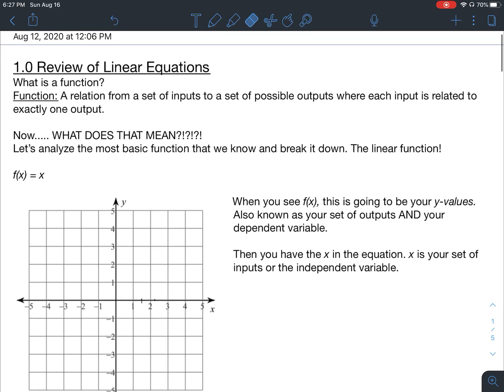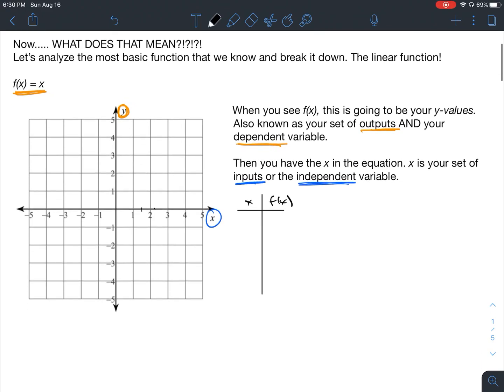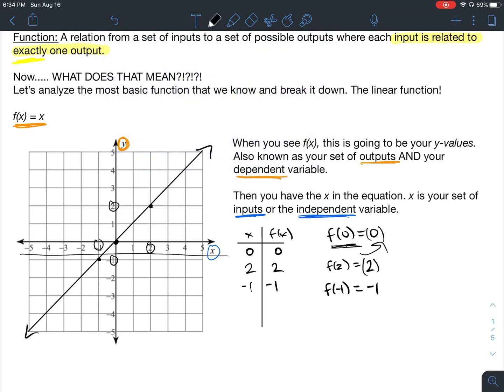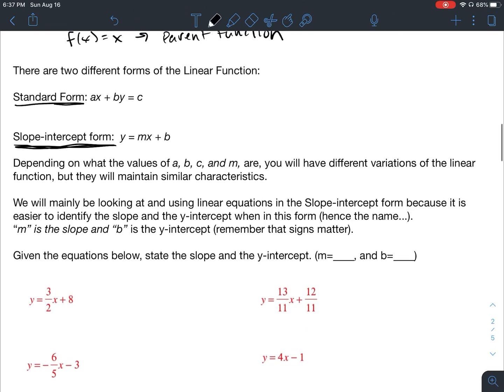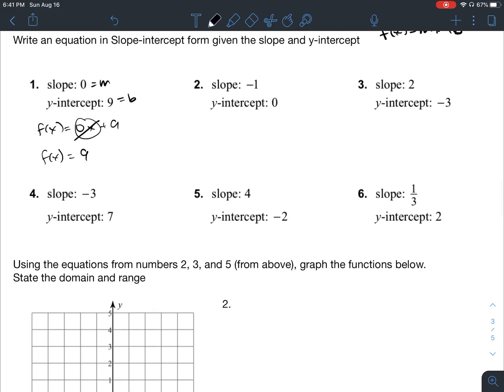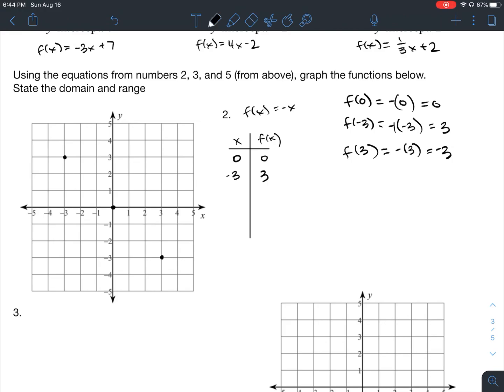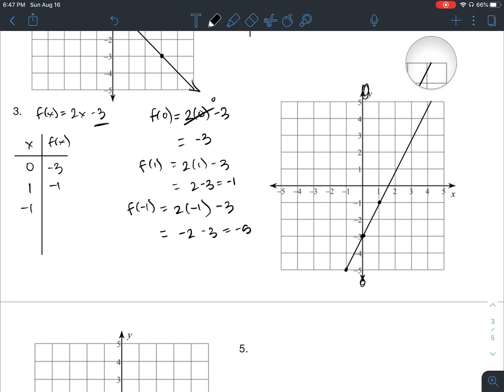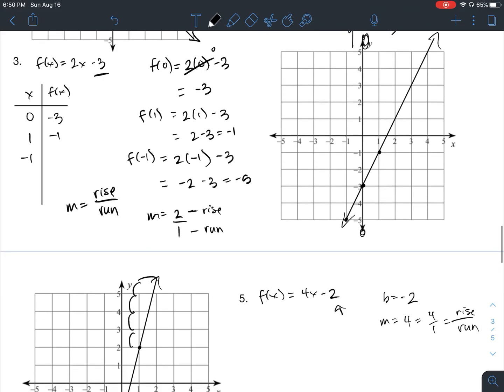1.0 Review of Linear Equations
For the first week, we are going to start with a quick review of what functions are and what a linear function looks like.